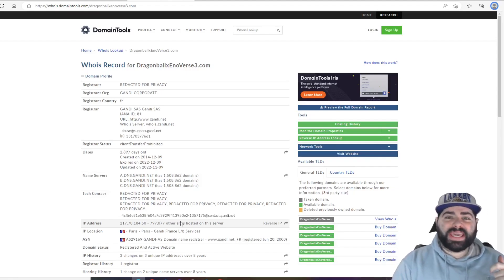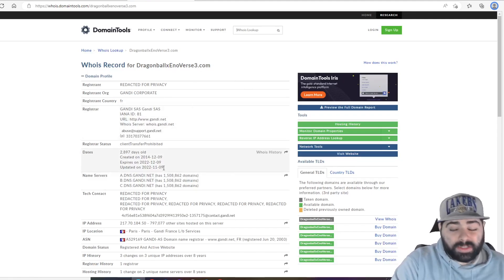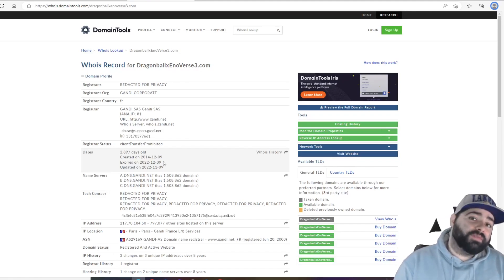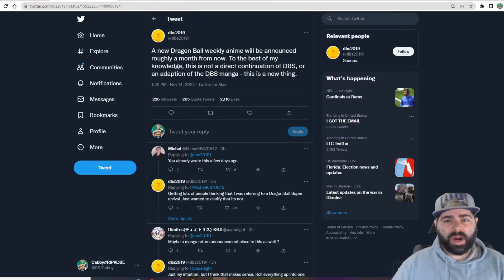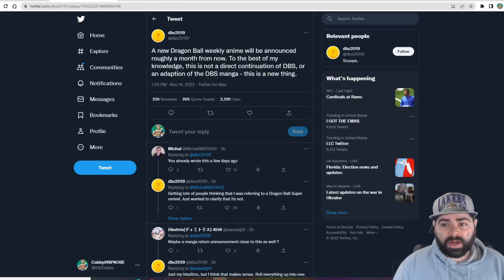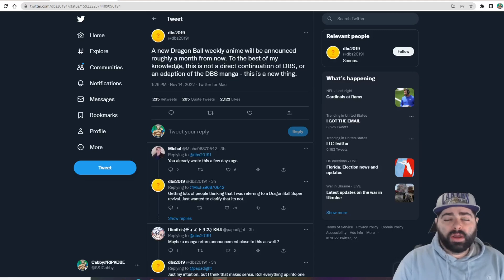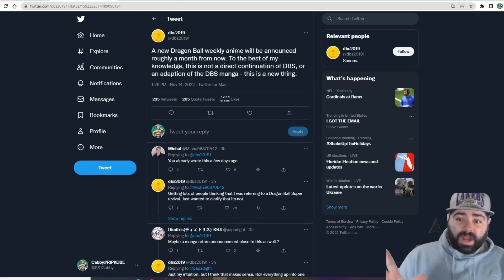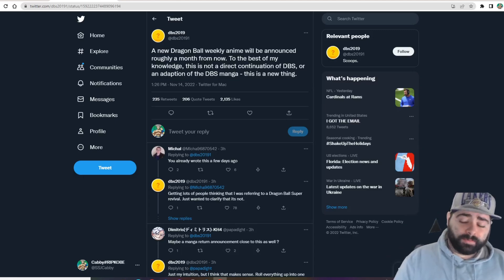New Xenoverse 3 Website Update & New Dragon Ball Anime?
The dragon ball xenoverse 3 website domain did recently recieve a update to it but at the same time we are very close to the expiration of this website once again. This domain has been the main source of hope for xenoverse 3 for a while now so hopefully the expiration for this website gets updated soon!